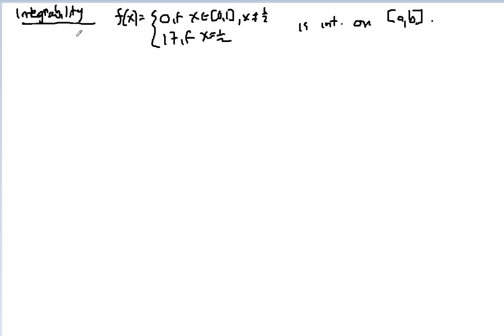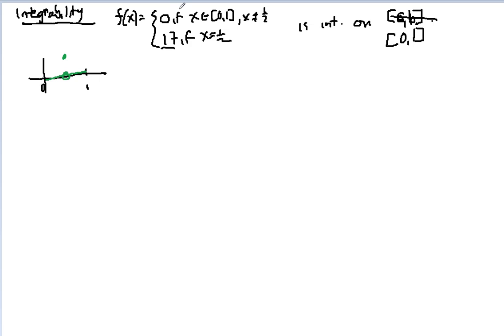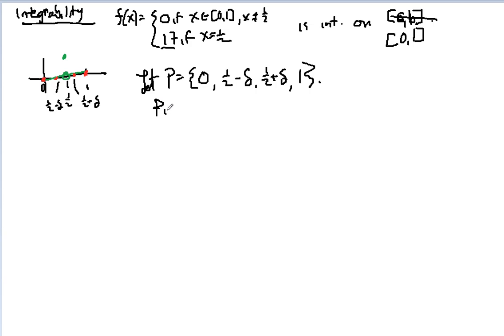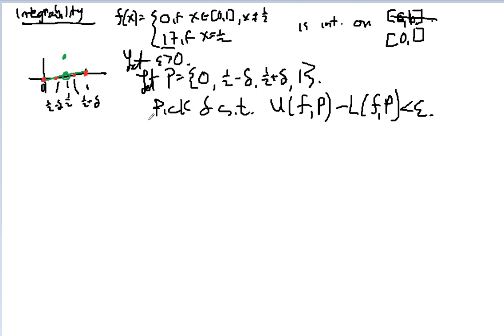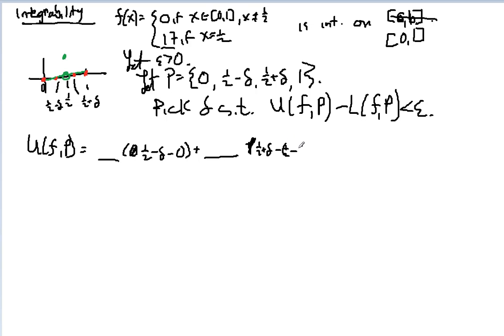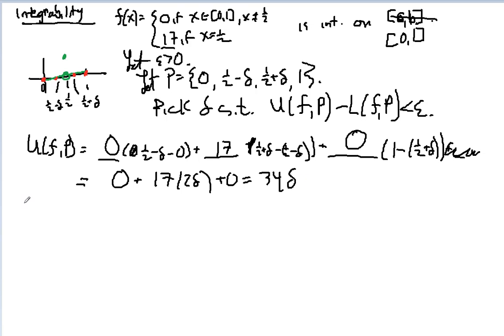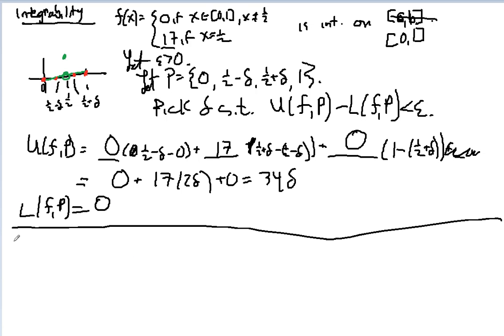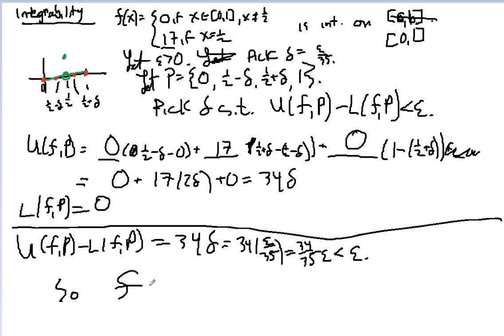Integrability Example p1